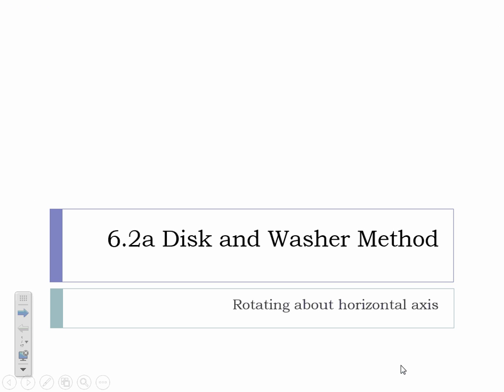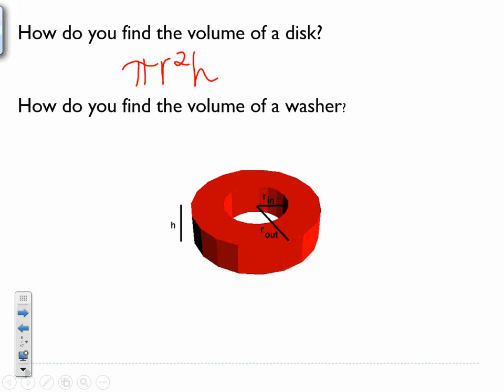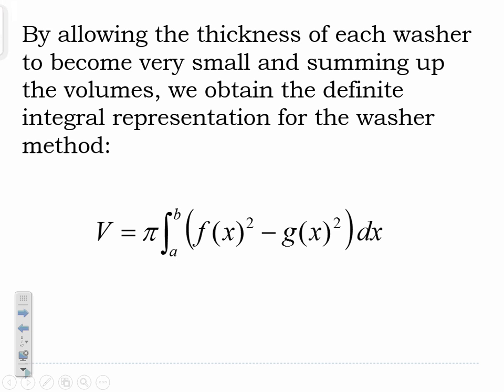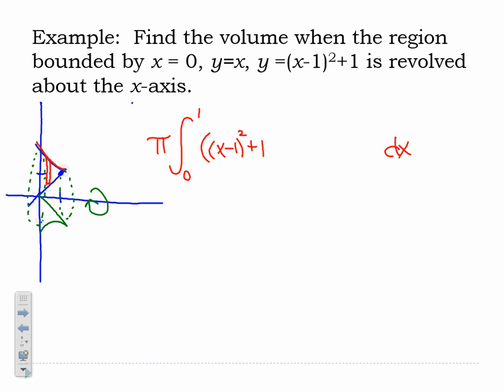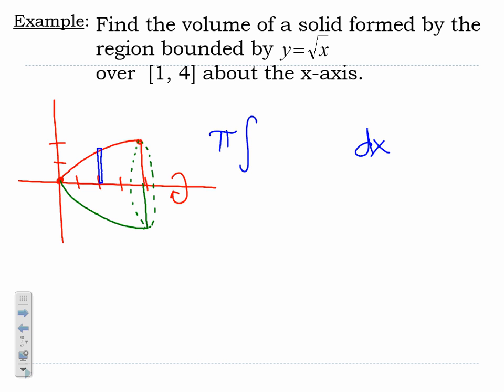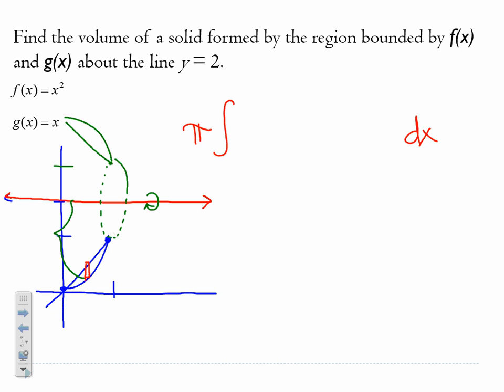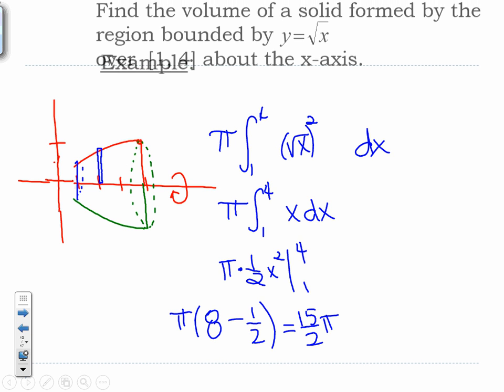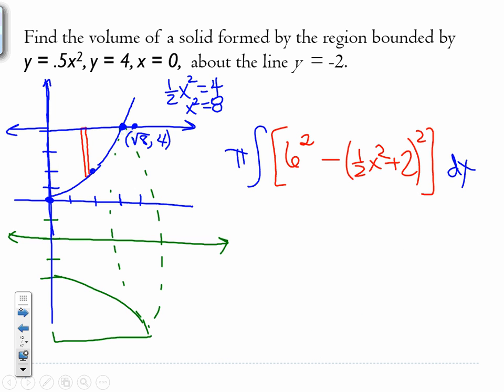6.2a AP Calc AB Notes